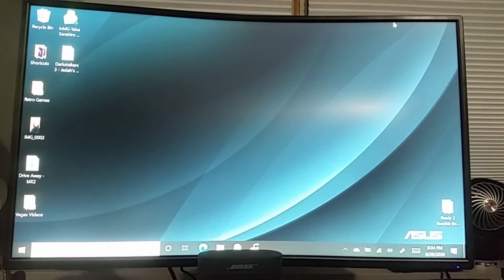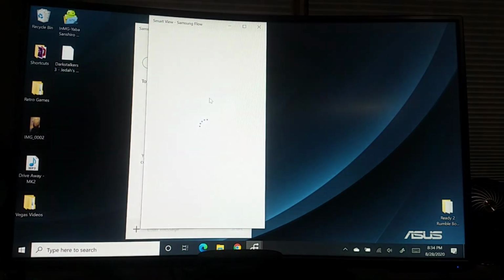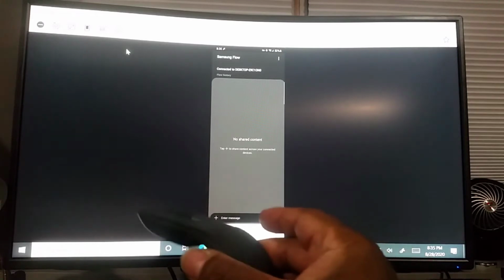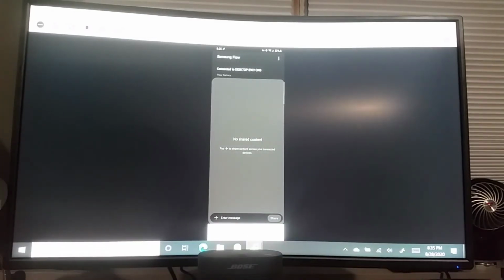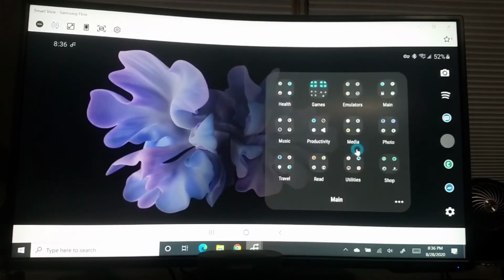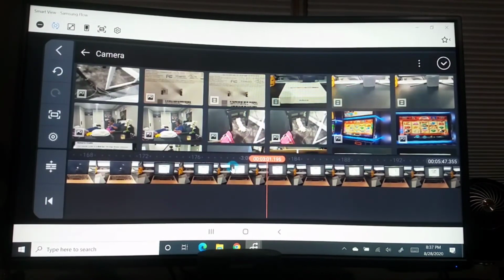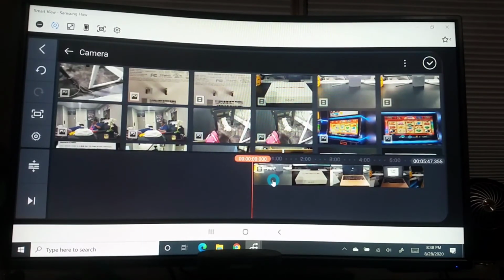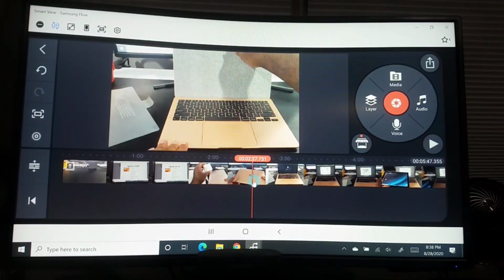Galaxy Z Flip: No DeX? No Problem!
Bummed that the Z Flip 5G doesn't have Samsung DeX? I have a workaround!